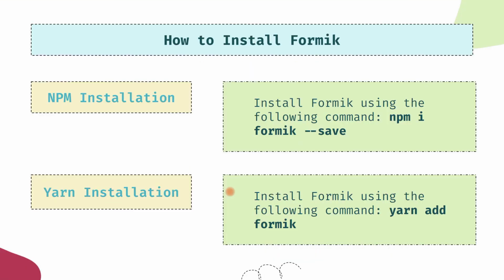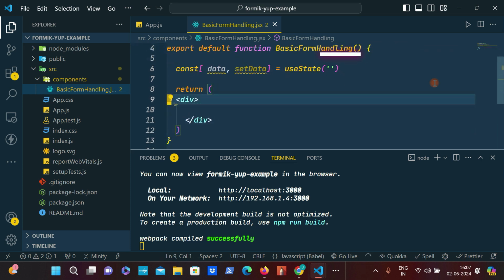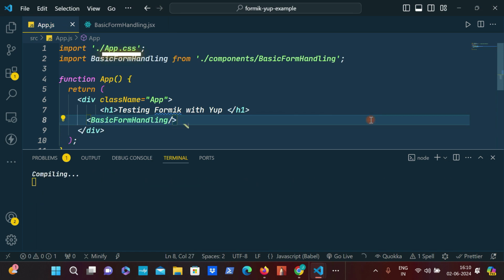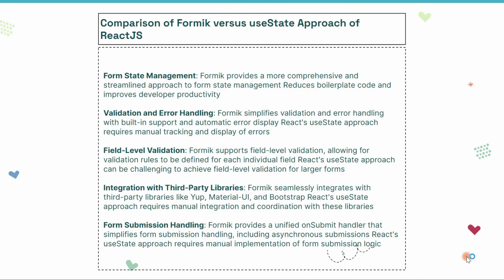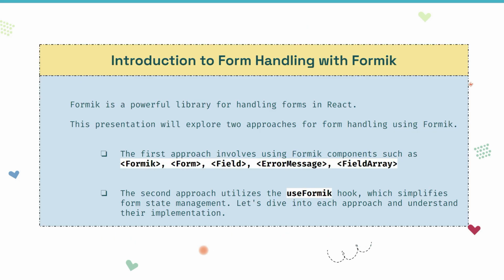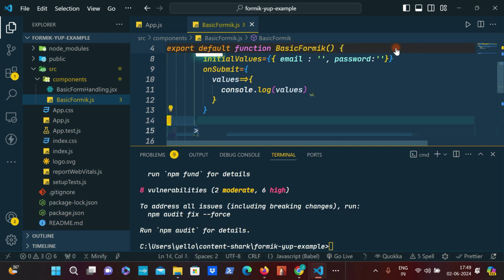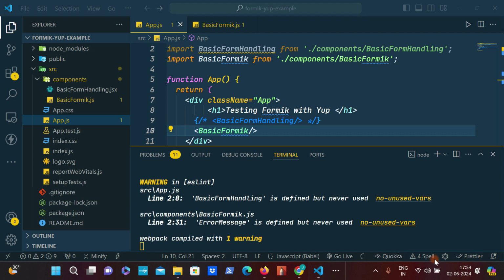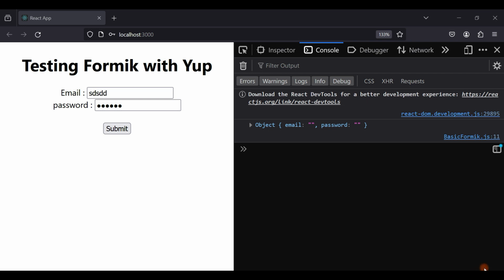Formik Tutorial for React JS Newbies | CONTENT SHARK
If you're new to React JS and need help with form handling, this Formik tutorial is perfect for you! Learn how to use Formik for seamless form management.

Formik is a popular open-source library for building and processing form data in React applications. It simplifies three major challenges developers face while working with HTML forms. In this lecture you will have a basic understanding about how Formik can be used to perform basic form handling.

That means a lot !!